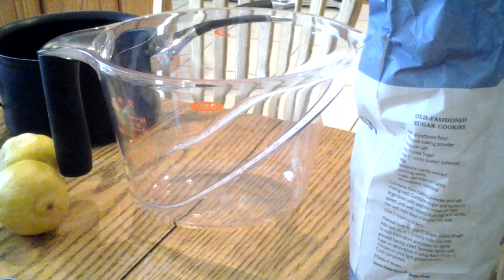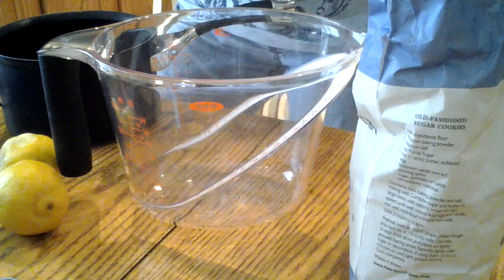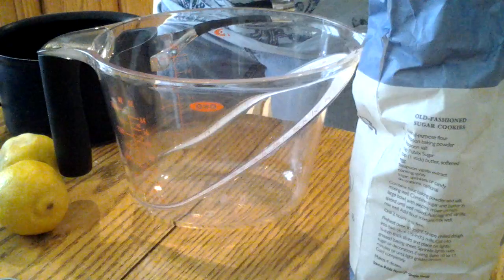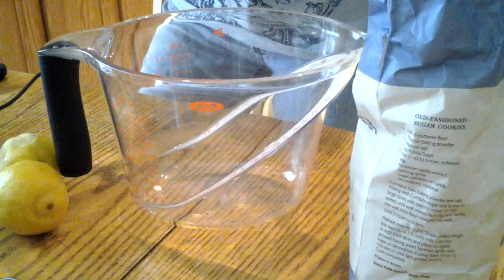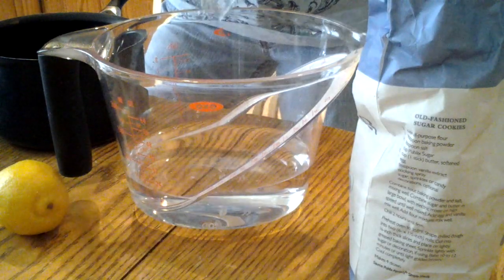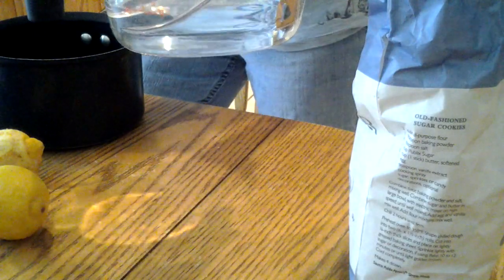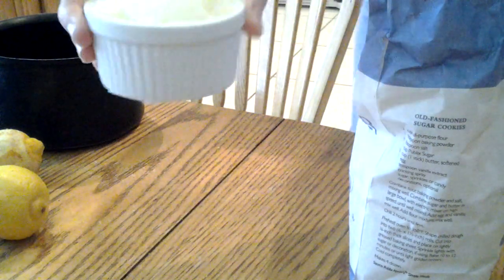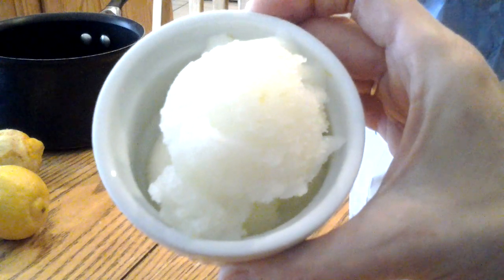Italian Lemon Ice Recipe Homemade